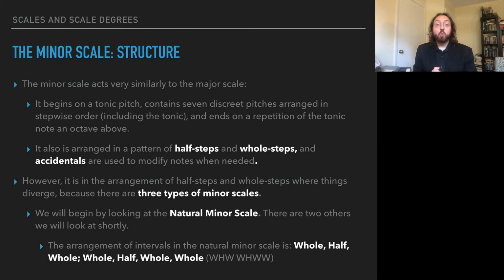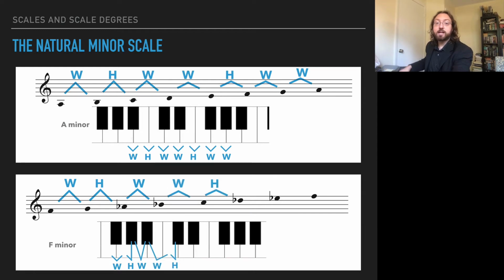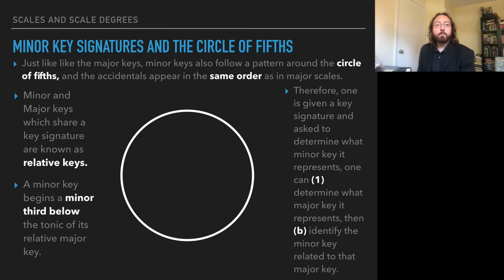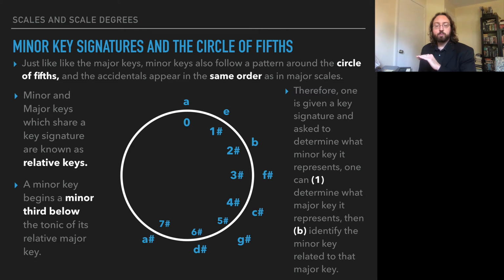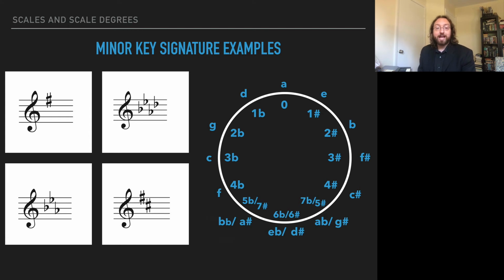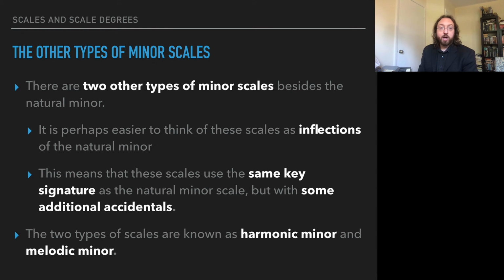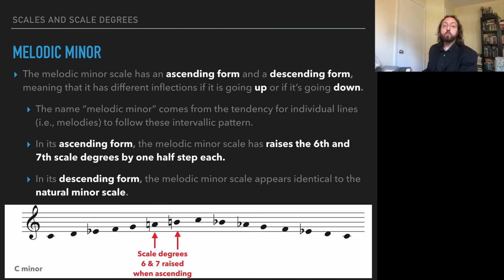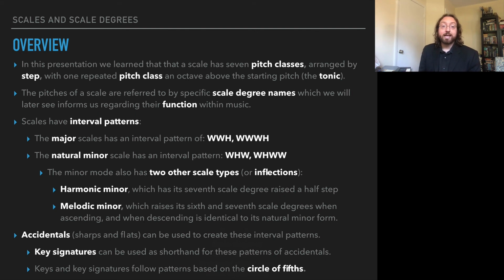0.1.2 Scales and Scale Degrees Part 2: Minor Scales and Overview